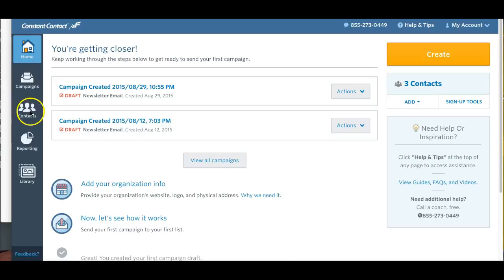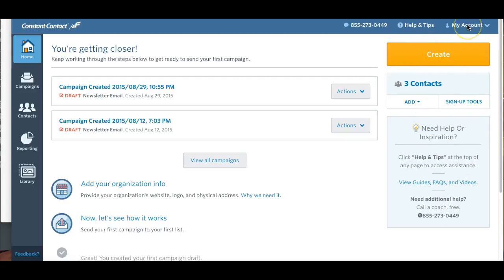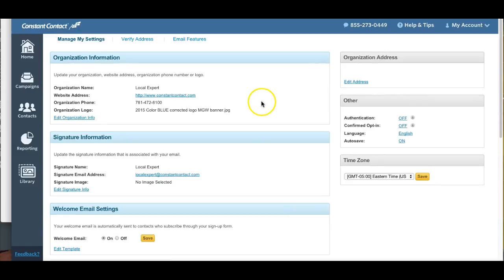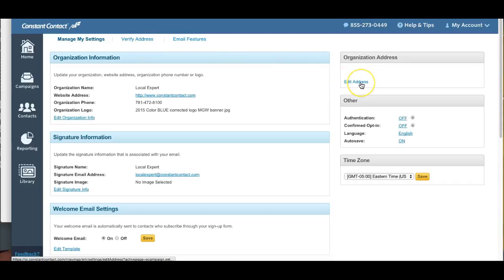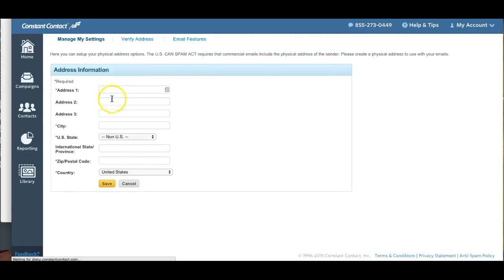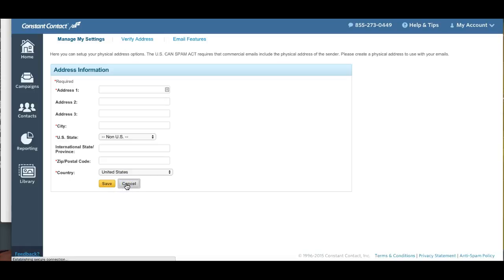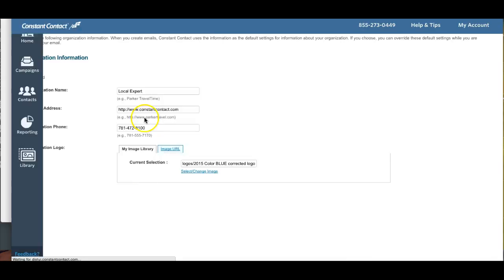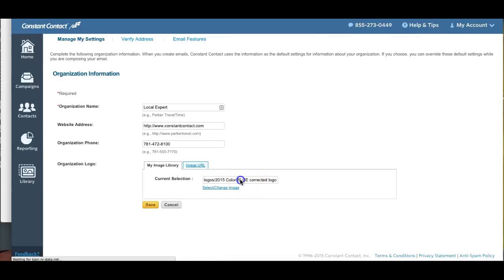Let's get started with Constant Contact!